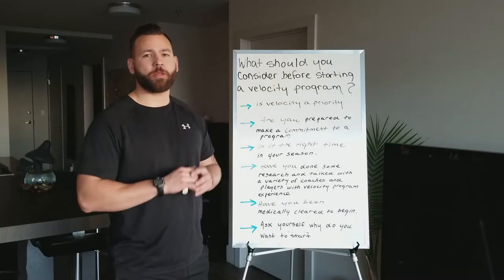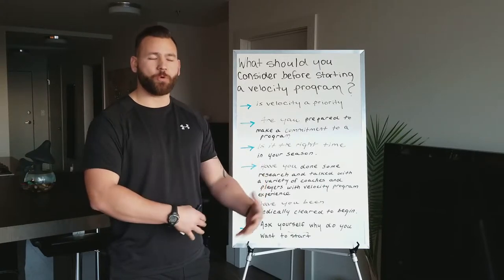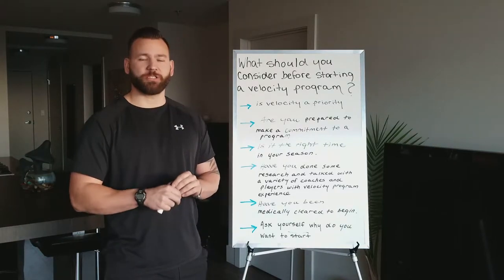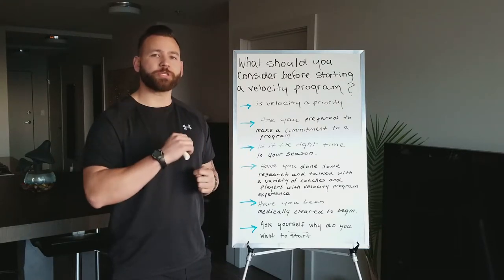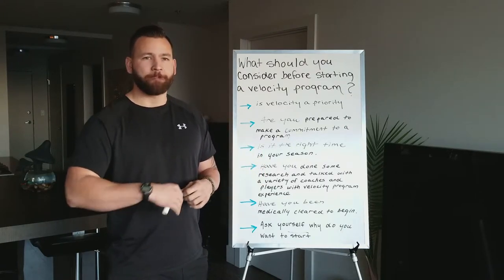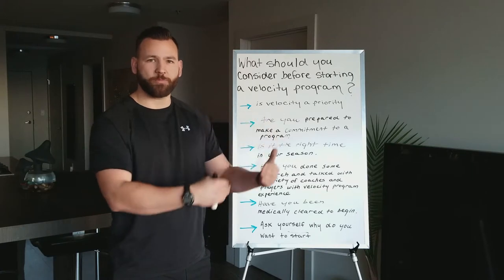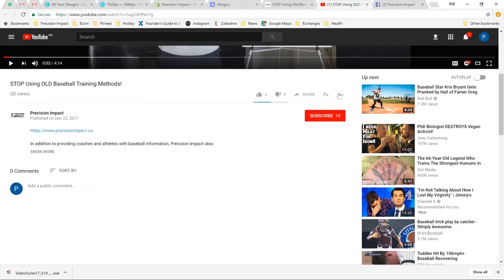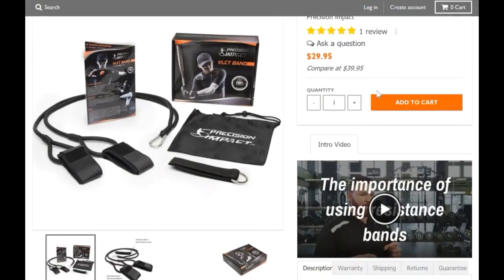What to Consider Before Starting a Baseball Velocity Program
Are you considering starting a velocity program but don't know if you're ready? Are you a coach considering putting your team through a velocity program? Before you do, consider these things!

Have you started a velocity program already? Let us know how it's going for you in the comments section below!

We update this channel with the coaching tips, training techniques, and other baseball related information.